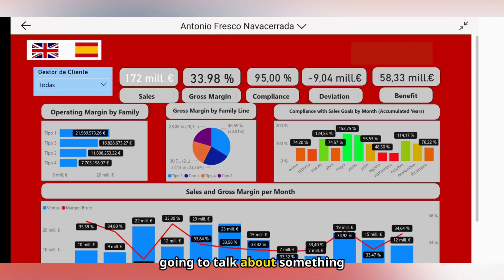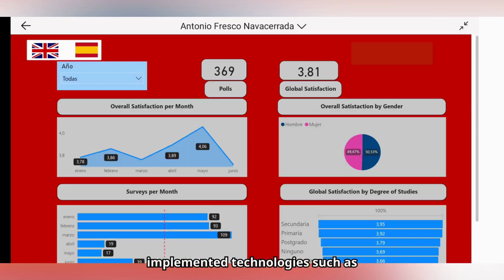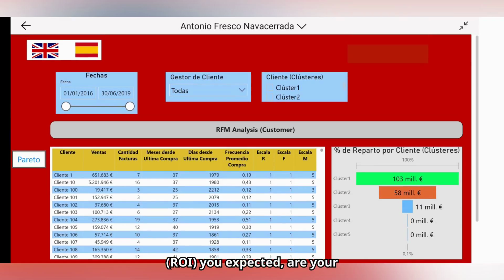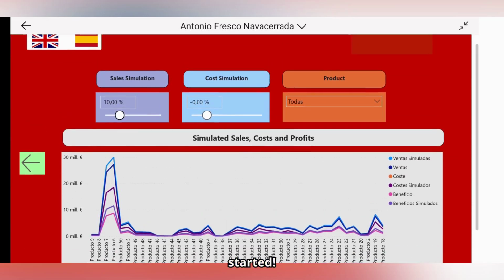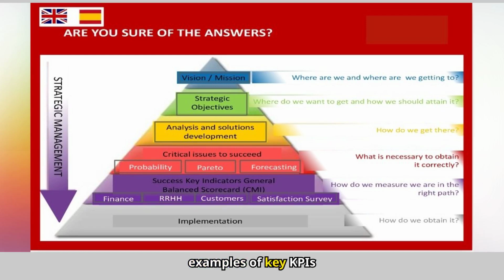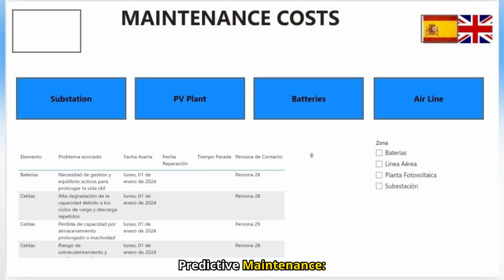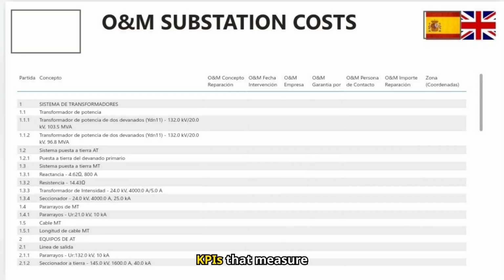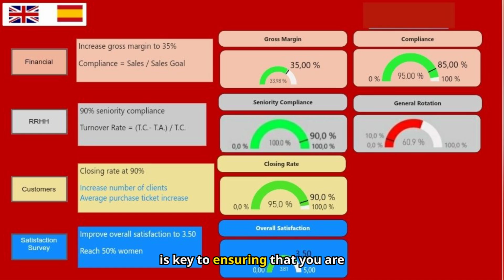🤯 Measuring the Success of your Digital Transformation: KPIs and ROI. Ep 13 🤯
In this video, I will show you how to identify key KPIs and measure the return on investment (ROI) in digital transformation projects. Learn the most important metrics to assess the impact of technologies such as artificial intelligence and advanced analytics on your business.